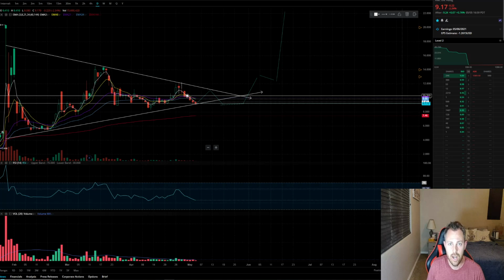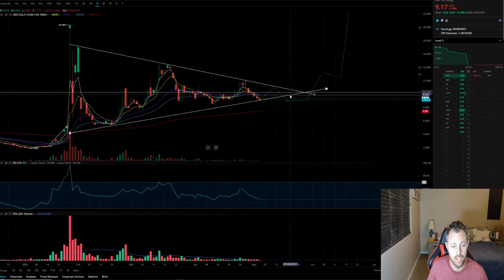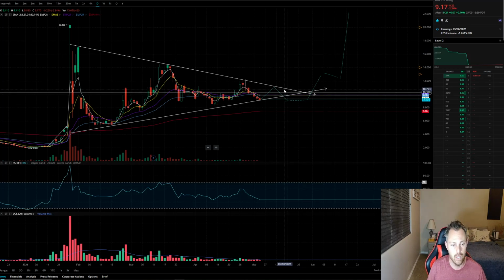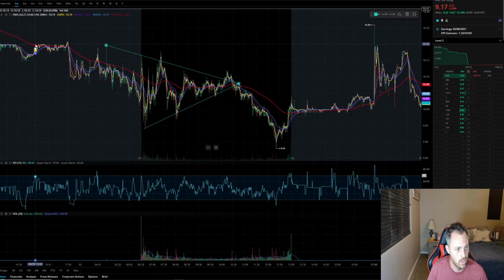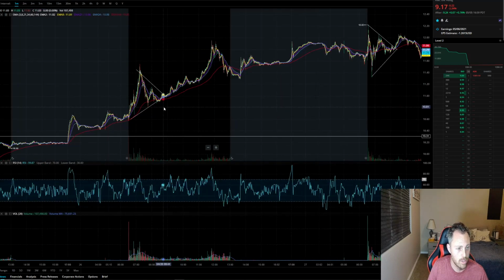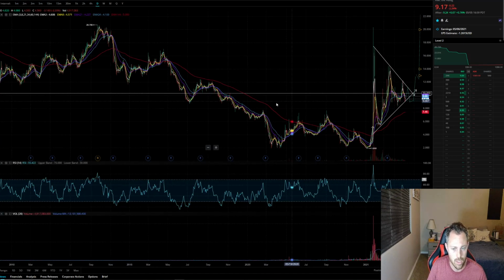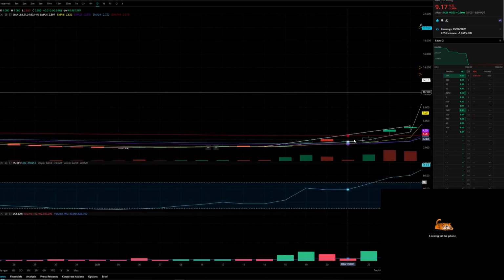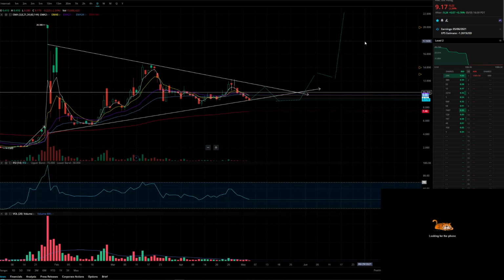AMC's Symmetrical Triangle Breakout soon to come!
A topic not many people are covering, the trend of a symmetrical triangle AMC has made since the end of January.

I am not a financial advisor. Just a future gorillionaire.